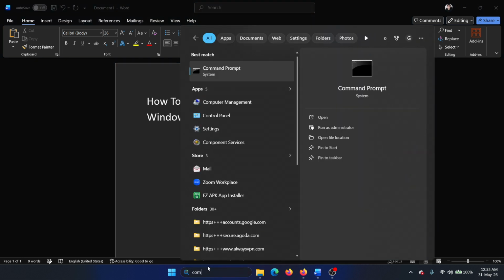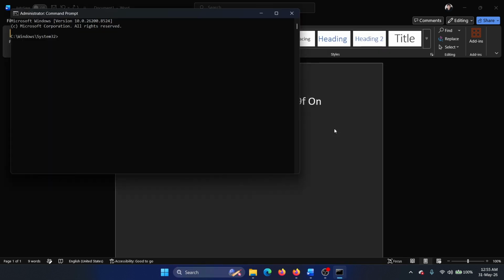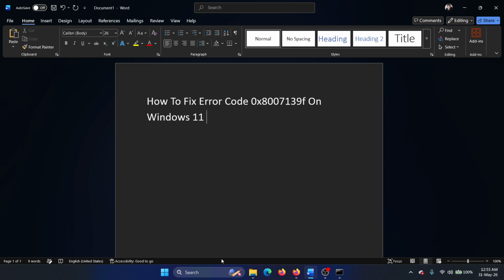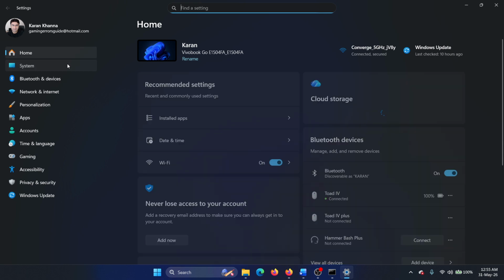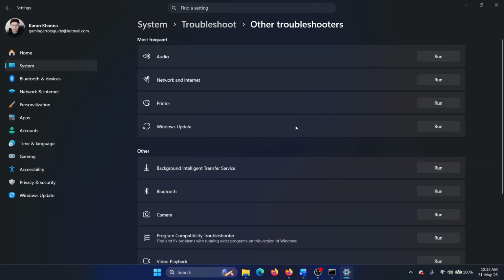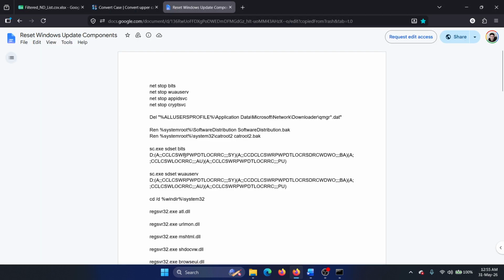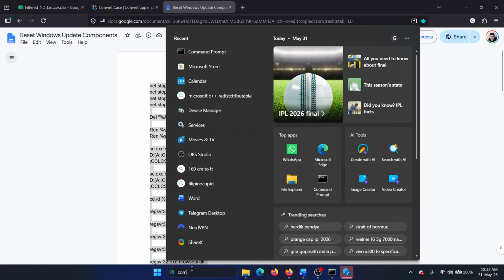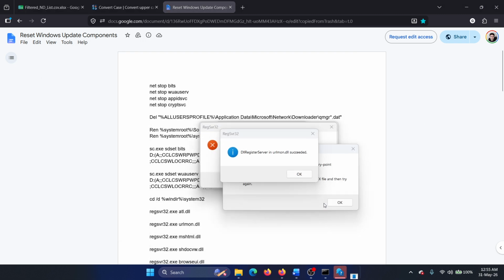How To Fix Error Code 0x8007139f On Windows 11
Video Title: How To Fix Error Code 0x8007139f On Windows 11,

If you wish to How To Fix Error Code 0x8007139f On Windows 11, then please watch this video.